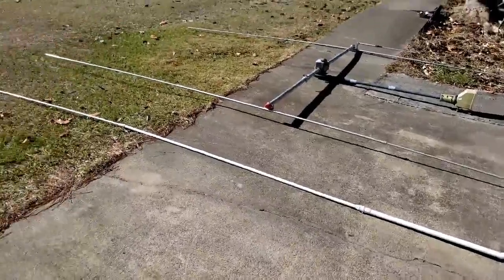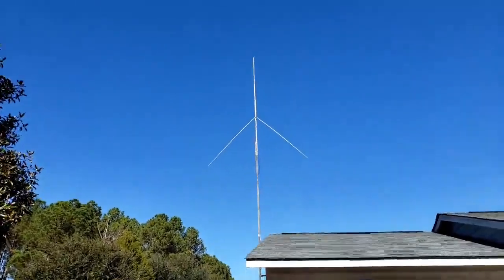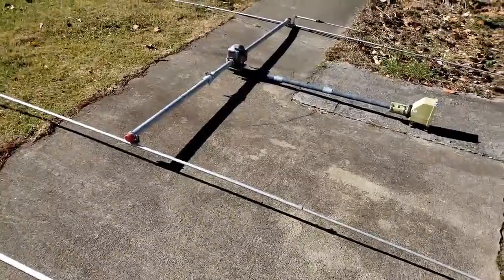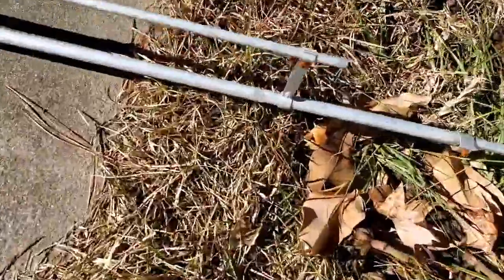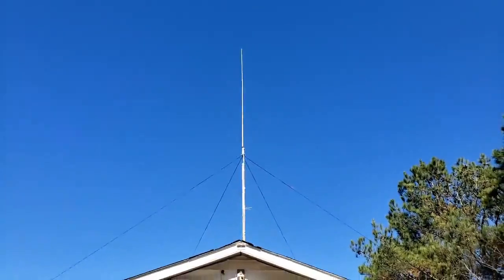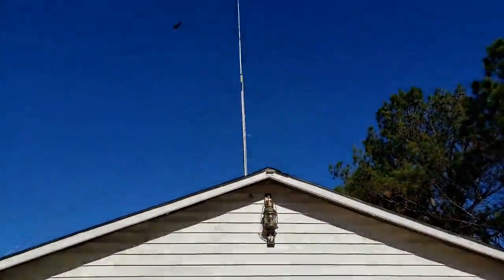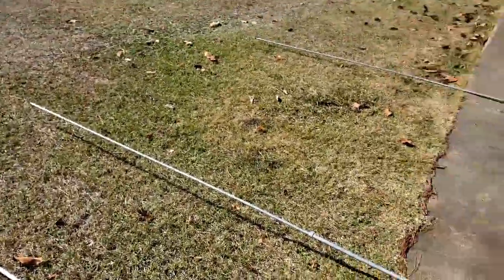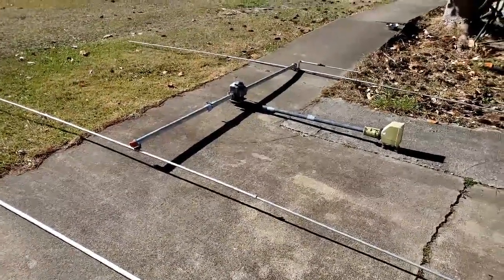Antenna update, My CB Radio Base Stations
New antennas for My house, and My garage.